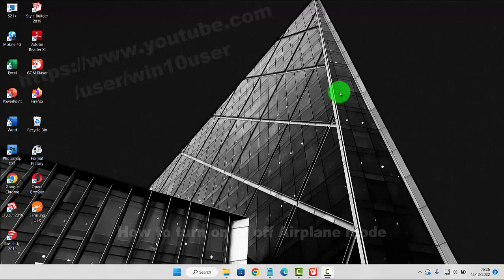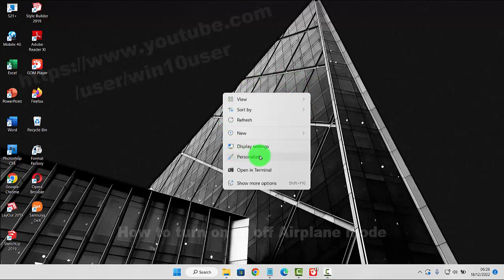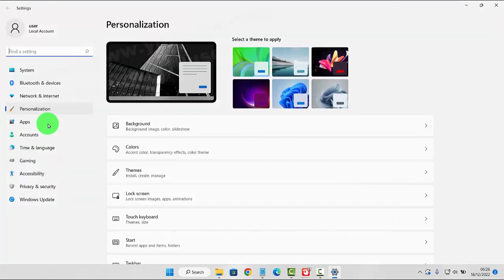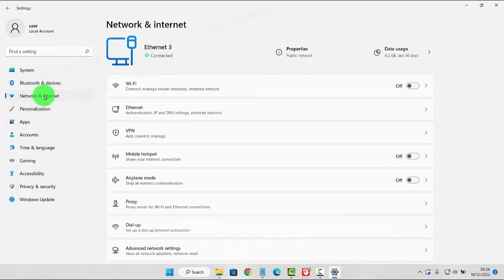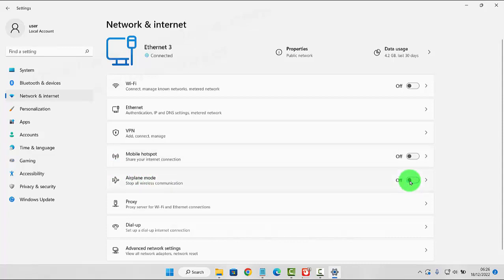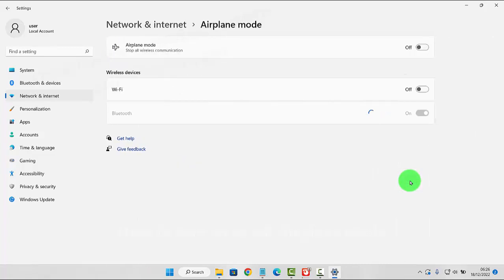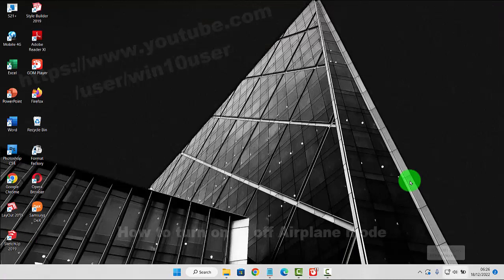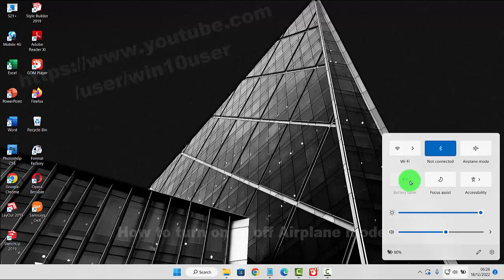Windows 11 Home : How to set Mobile hotspot Network band as Any available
How to set Mobile hotspot Network band as Any available in Windows 11 Home Single Language. This tutorial can also use in Windows 11 Pro. In this video I use Acer Aspire Vero AV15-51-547X 11th Gen Intel Core i5-1155G7  2.50 GHz. Green PC | Eco-friendly Laptop